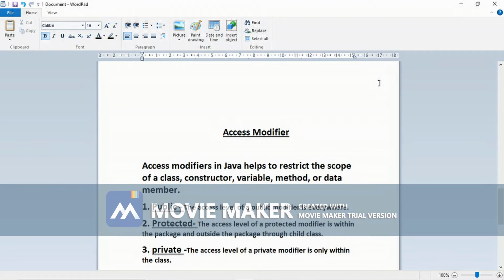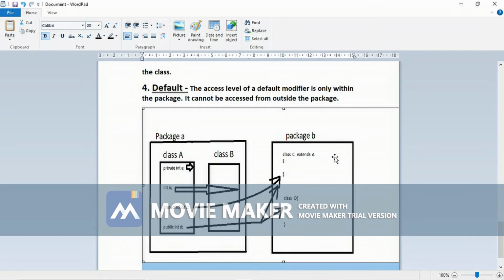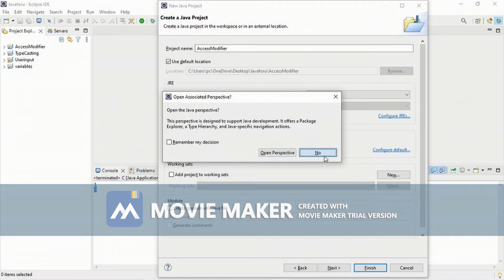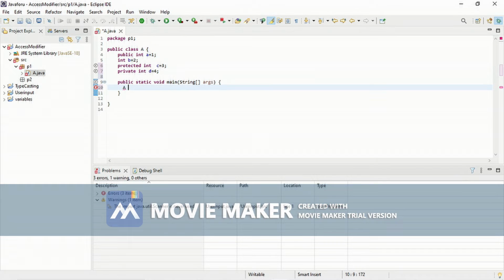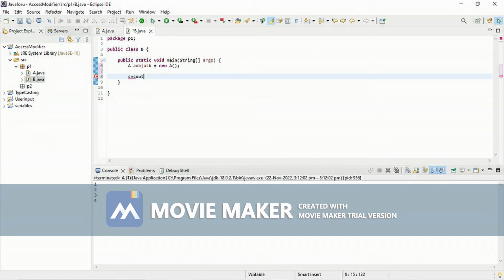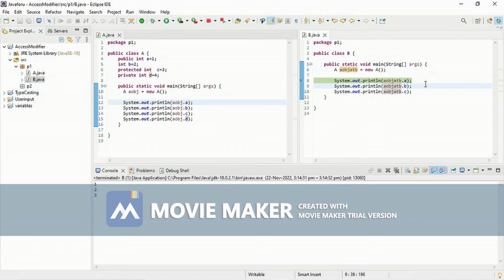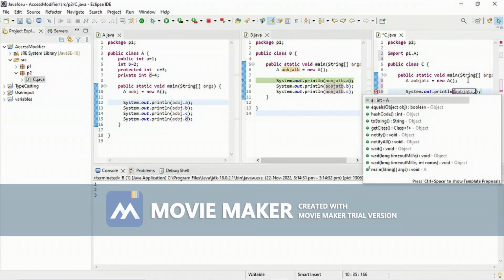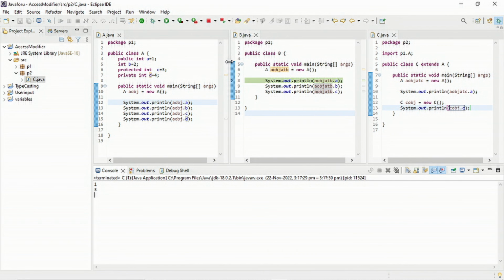AccessModifier in JAVA || public protected Default private